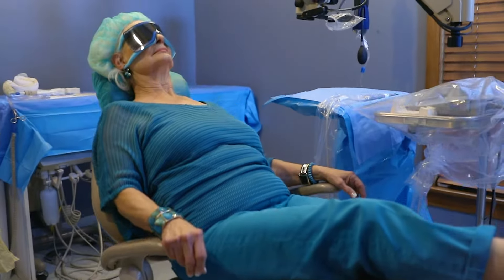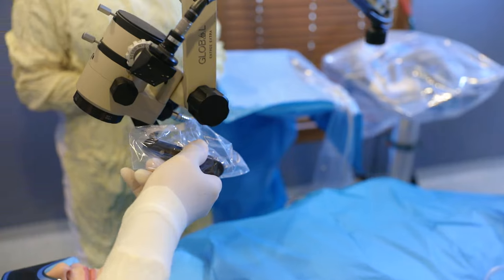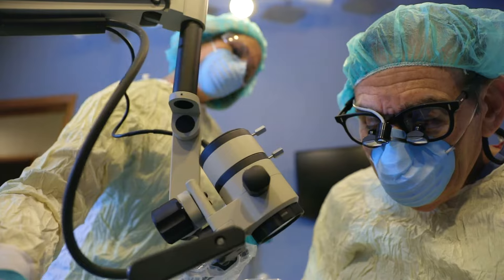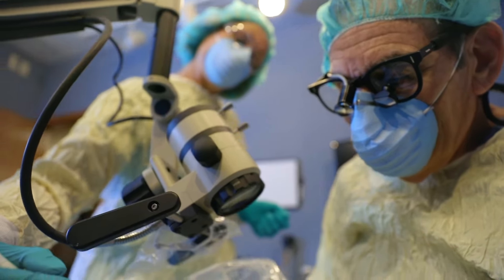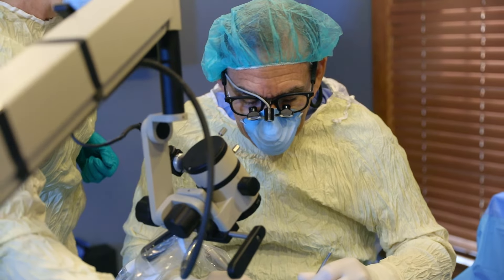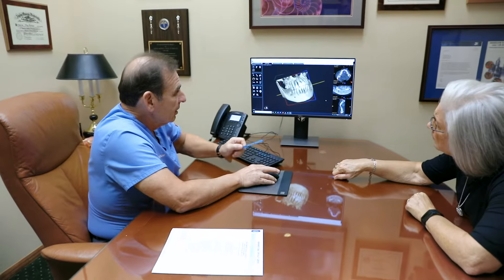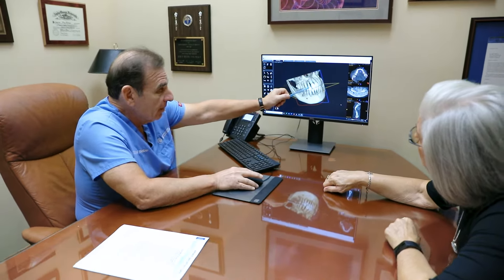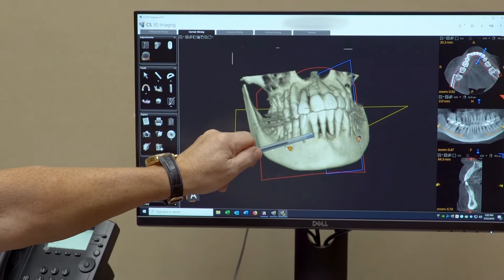Dental Implant FAQ - pricing, process, procedure